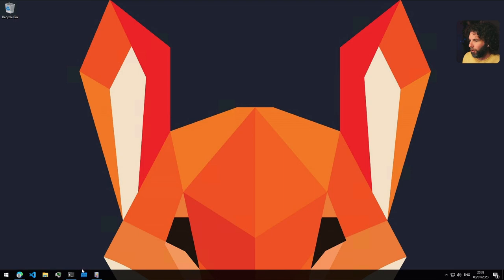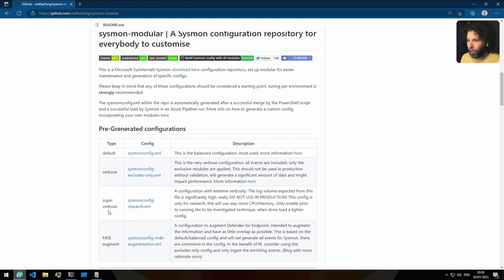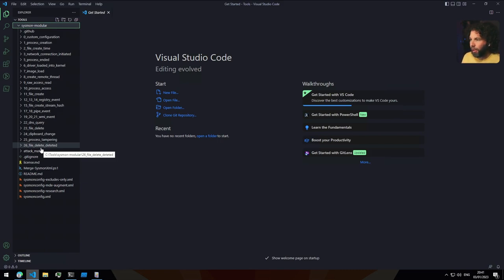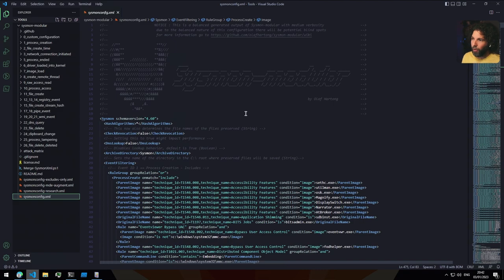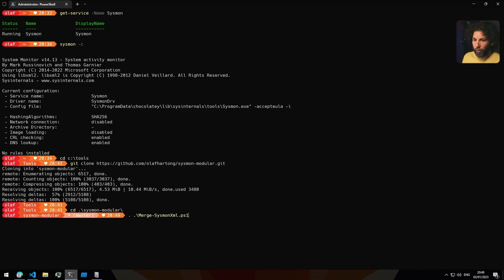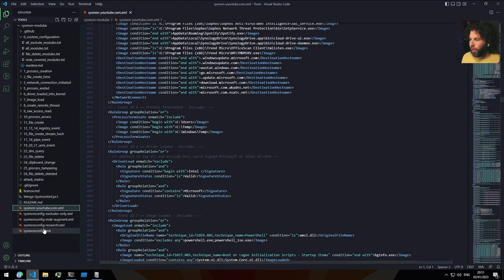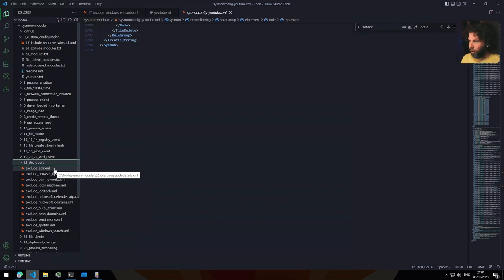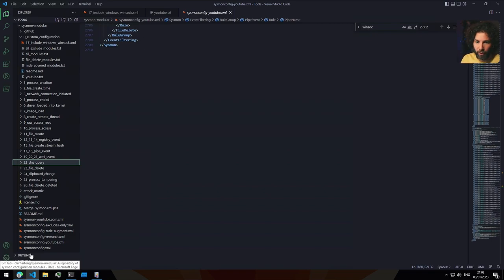How to use Sysmon-modular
In this video I talk about how to get the most out of the Sysmon-modular project. I explain how the project is structured, how you can make your own modules and how to generate tailored configurations for your environment or client environment.

Chapters:
0:00  Intro
1:35 Sysmon-modular repo
6:05 Project structure overview
7:08 Include and exclude use
10:30 Configuration customization
11:56 Generating base configuration
12:58 Custom modules
15:06 Generating tailored configurations
19:35 Wrap up